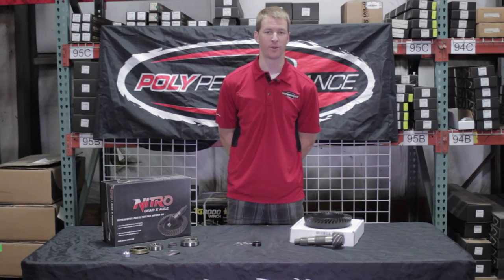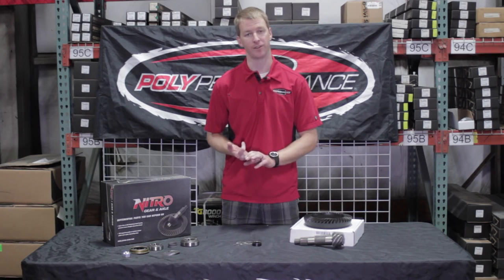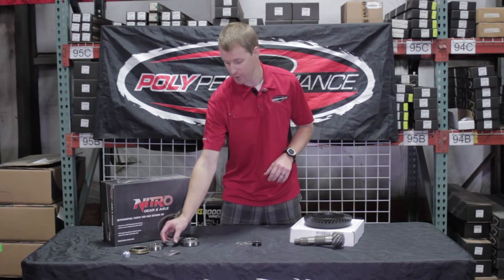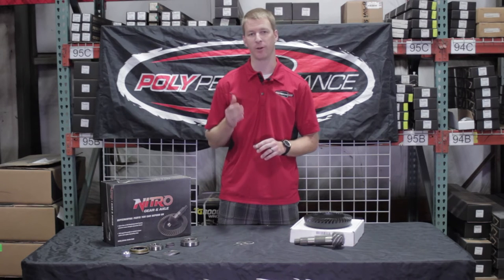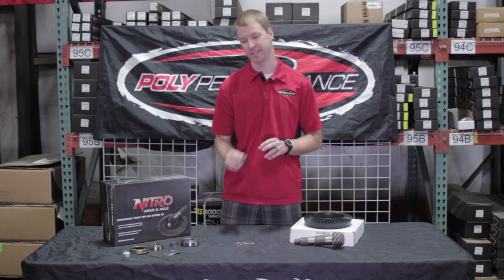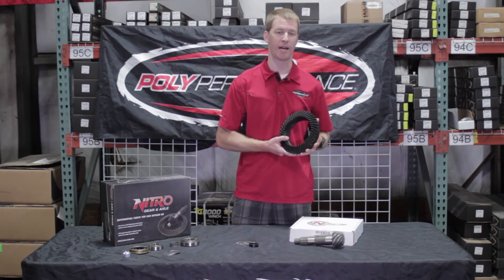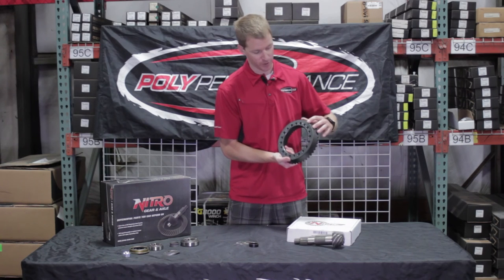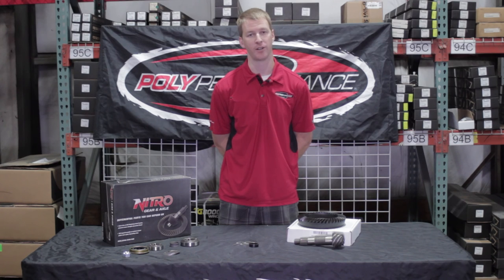POLY PERFORMANCE // NITRO GEAR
This week at Poly Performance Andy talks about Nitro Gear! Make sure you watch the Video and StayTuned for next weeks video!